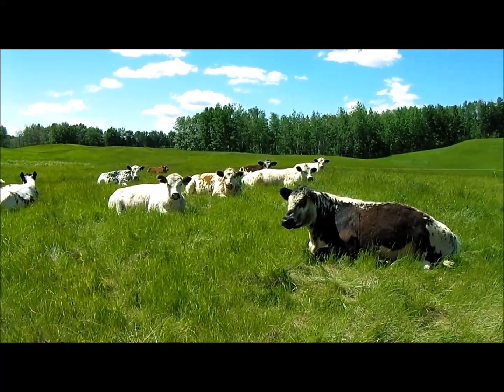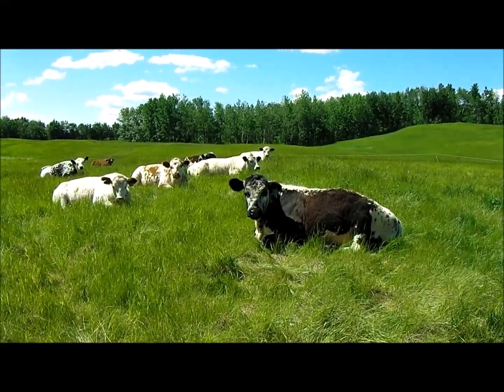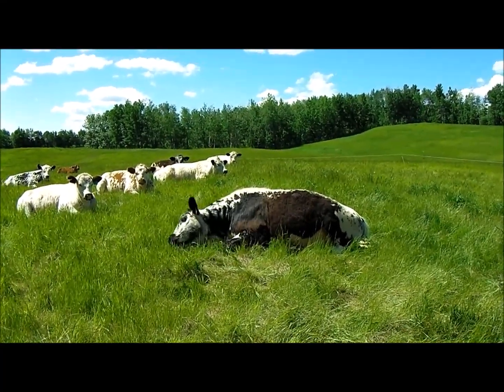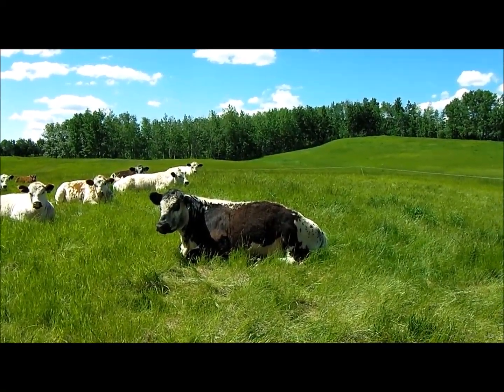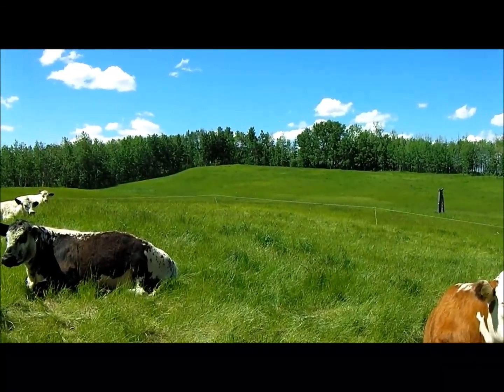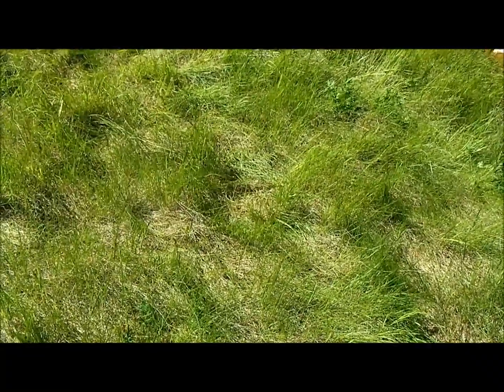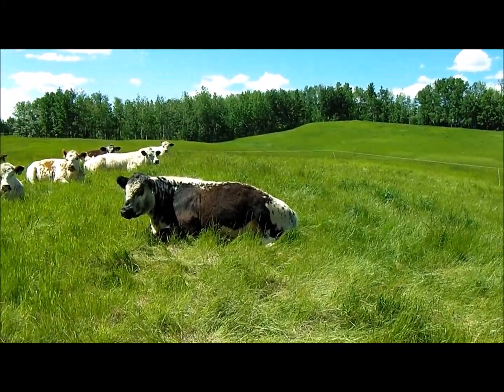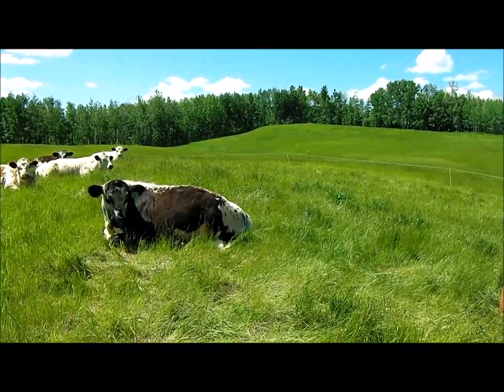Speckle Park at Ohler Farm 2024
What is a Speckle Park?  Learn about it here - as well as other great regenerative ag principles